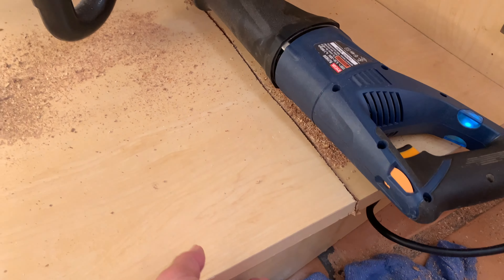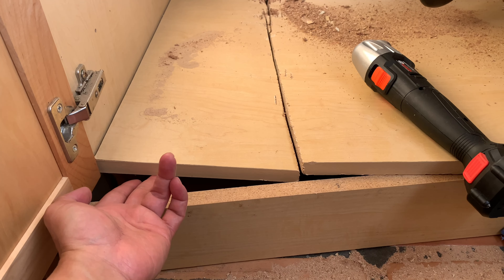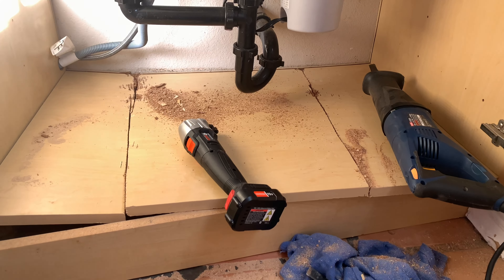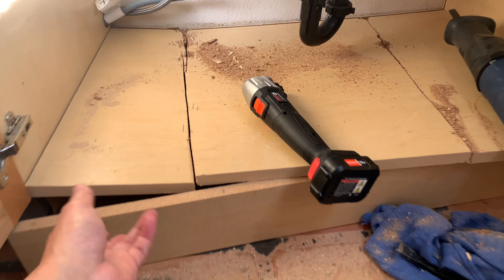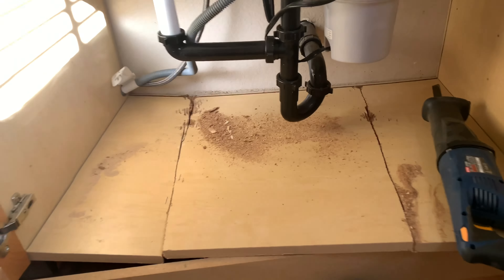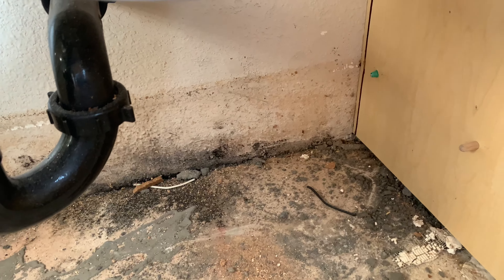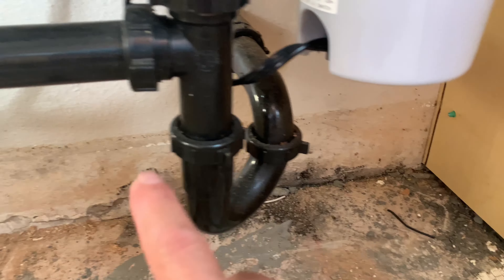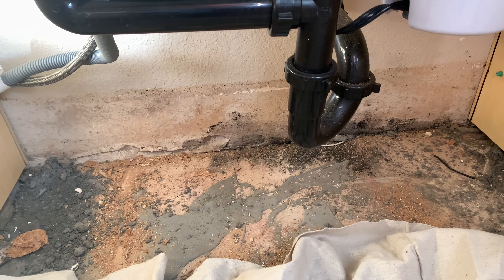Mold and Moisture under Kitchen Sink, Leak on Drain Galvanized Pipe Behind Wall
Appreciate your great support!

Please let our team know what you think of our videos and how we can improve and also know that  we are independent creators and only supported by you.

All the best to you all

Mold Control Spray, pack of 2